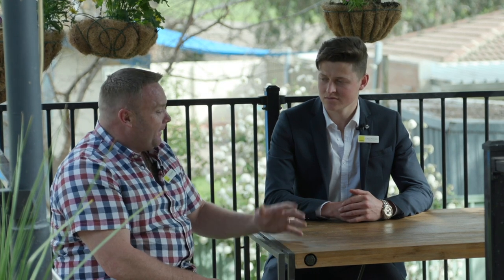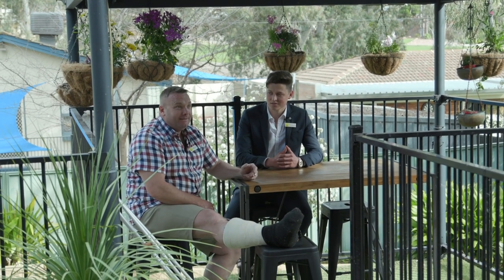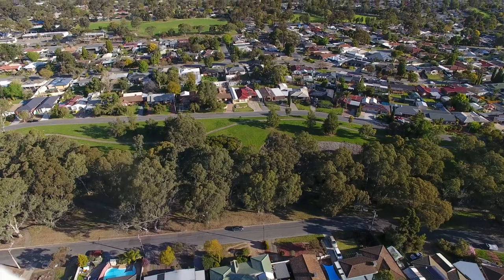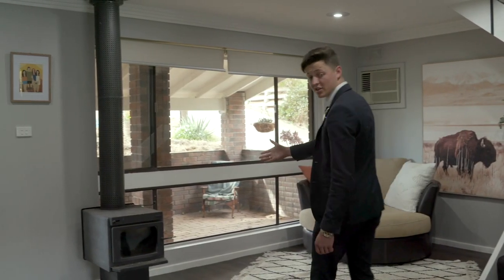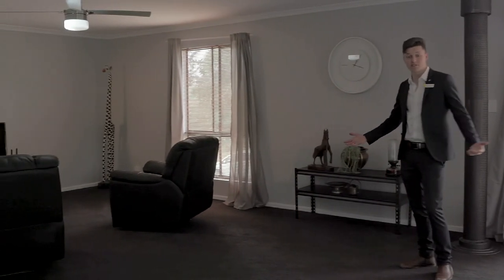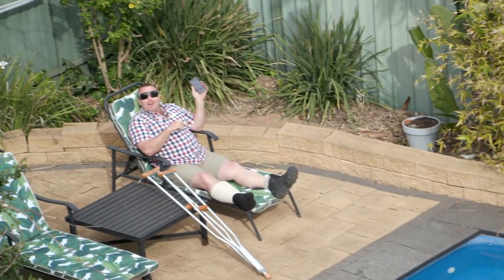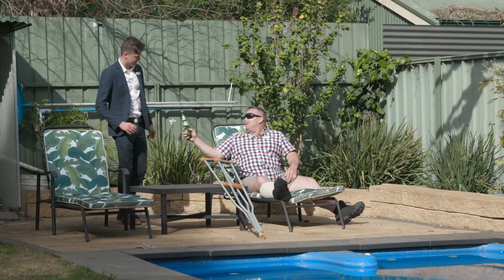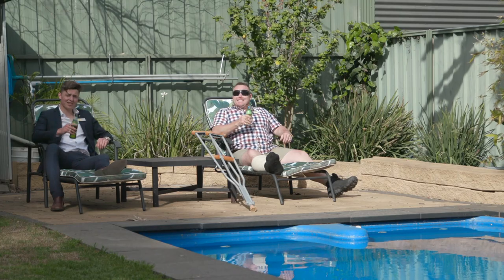24 Pauline Drive, SURREY DOWNS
All the pieces to fit your needs without the price tag! Located in the dress circle of Surrey Downs this updated four bedroom family home of generous proportions offers a versatile floor plan that would easily cater for today's first home buyers, growing families and large families wanting the best bang for buck.

Ray White Tea Tree Gully
1303 North East Road,
Tea Tree Gully SA 5091

This light-filled home comprises of four spacious bedrooms, two with built-in robes, with the master having an ensuite, large walk-in wardrobe and deck overlooking the pool area and local park. A cozy living area and good-sized dining area adjoining the modern U-shape kitchen, which includes stainless steel appliances, gas cooktop and electric oven, dishwasher and double sink with plenty of bench space and ample storage options. The modern bathroom and laundry downstairs are very roomy and have been tastefully updated.

The second living upstairs is huge with enough room to add a wall and create a 5th bedroom and still have a considerably larger lounge room than your standard family home of the area!

With easy sliding door connection to the entertaining space and tropical pool area, you will find this is the perfect place to entertain family and friends. As well as a high clearance carport, you will find a separate U-shape parking bay, room for a trailer, caravan and even a boat. Beautifully landscaped gardens and a pool finish off the delightful outdoor area all set on a generous approx. 713sqm allotment with plenty of room for the kids to play.

Located close to the Surrey Downs and Fairview Green Shopping Centres which include an array of various shops and local restaurants, the Golden Grove Tavern, Blue Gums Hotel, the Tea Tree Gully Golf Course, Illyarrie Reserve, Surrey Downs Primary School and public transport. Minutes to Golden Grove Village shopping centre, Banksia Park International High School, Golden Grove High, Pedare, Gleeson college, Westfield Tea Tree Plaza and the O-Bahn for a direct transport link to the city.

The North Eastern suburbs offer a great blend of family-friendly lifestyle and affordability. Homes of this quality do not last long, so act quickly and avoid disappointment!

Land Size: 713sqm (approx.)

All information provided has been obtained from sources we believe to be accurate, however, we cannot guarantee the information is accurate and we accept no liability for any errors or omissions (including but not limited to a property's land size, floor plans and size, building age and condition) Interested parties should make their own enquiries and obtain their own legal advice. Should this property be scheduled for auction, the Vendor's Statement may be inspected at Ray White Tea Tree Gully for 3 consecutive business days immediately preceding the auction and at the auction for 30 minutes before it starts